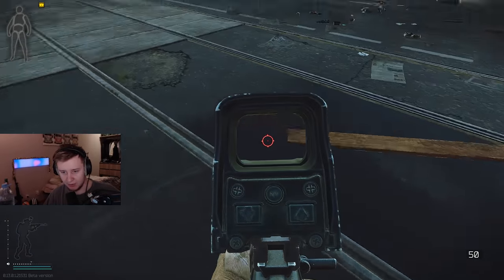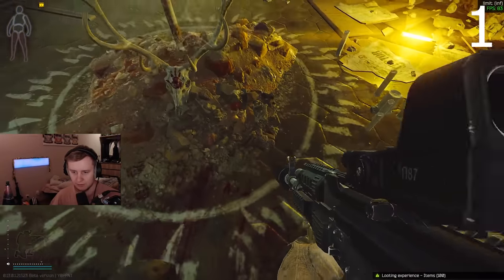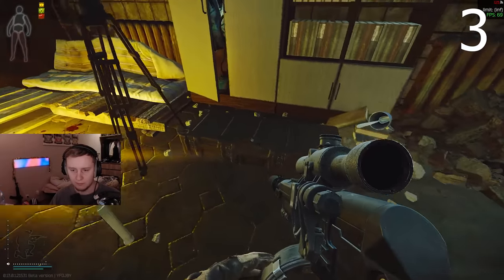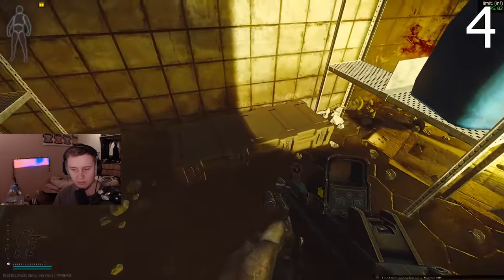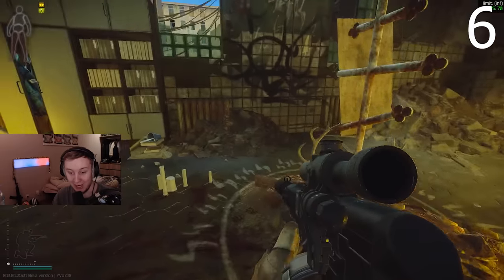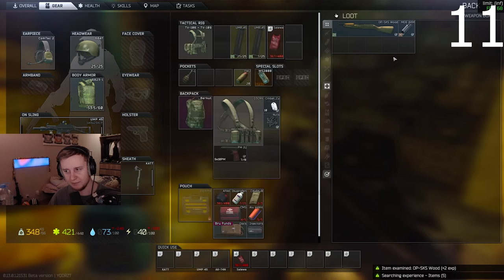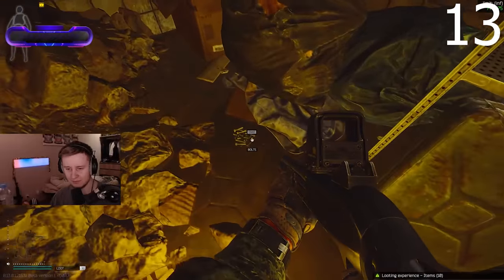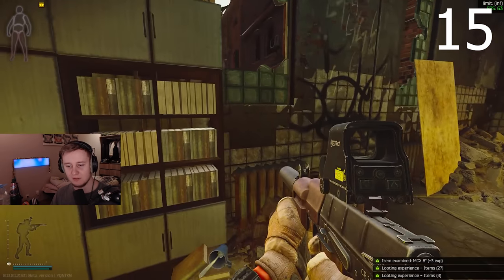I Looted New Marked room on Streets 15 times - Escape From Tarkov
0:00 - Intro
1:28 - 1
2:25 - 2
3:16 - 3
4:01 - 4
4:55 - 5
5:41 - 6 Great Loot
6:29 - 7
7:23 - 8
8:07 - 9
9:04 - 10
10:08 - 11
10:55 - 12
12:00 - 13
12:53 - 14
13:52 - 15 Great Loot